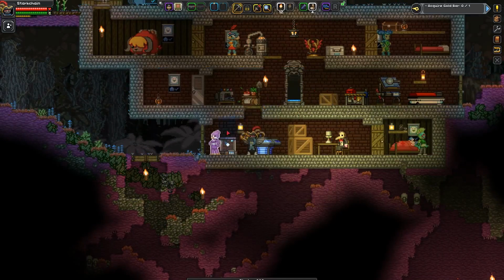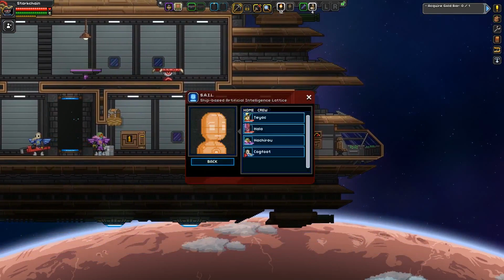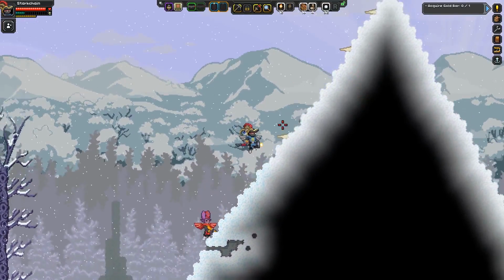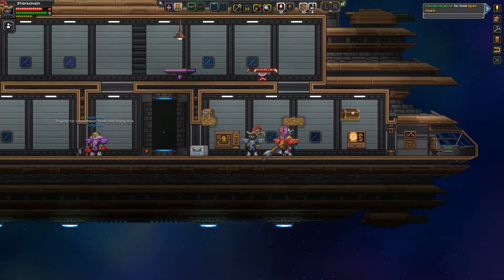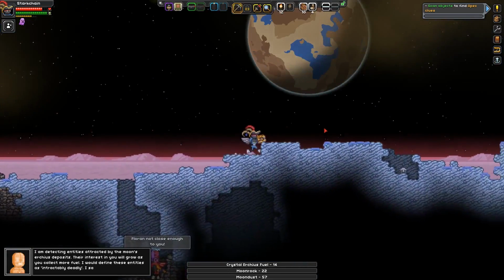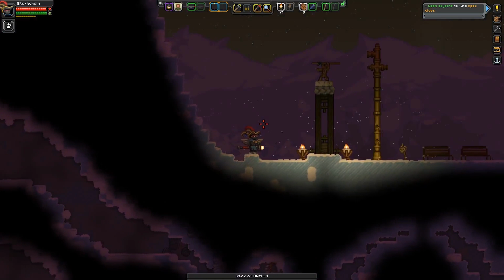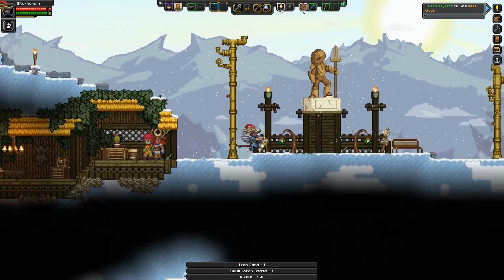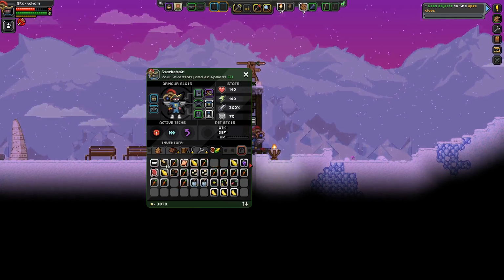Dreadwing - Penguin UFO vs Space Magic - Starbound 1.0 Let's Play Episode #19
● Starbound 1.0 - This is a full Let's Play Single Player Survival Mode where we take on a dread Penguin Pirate to end prohibition.

FYI: My uploads have been a bit slow due to sick kids.  But they're coming!